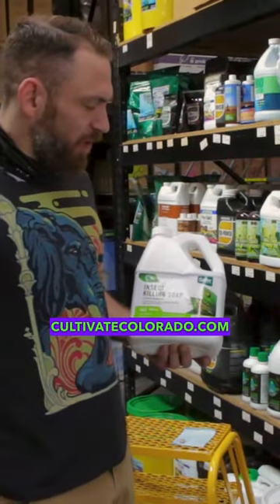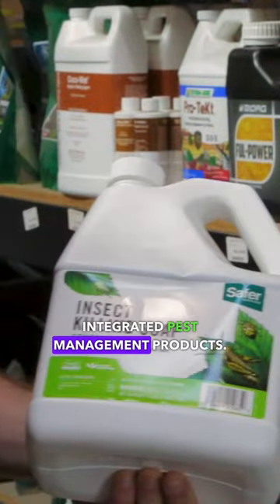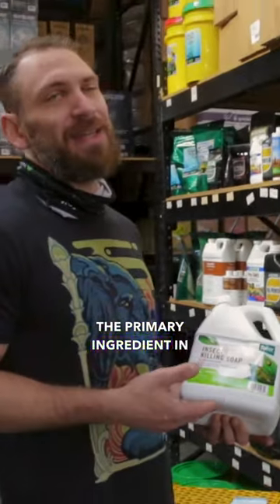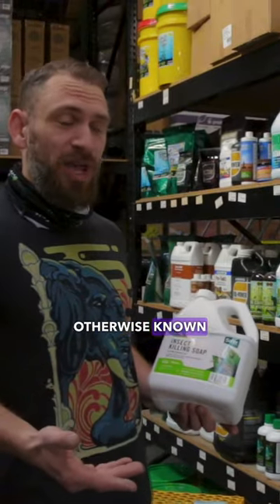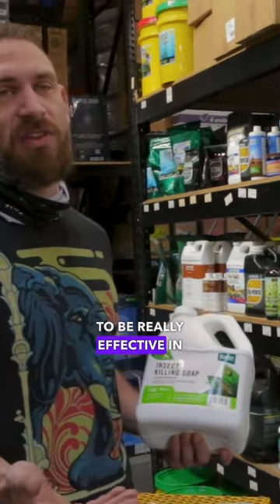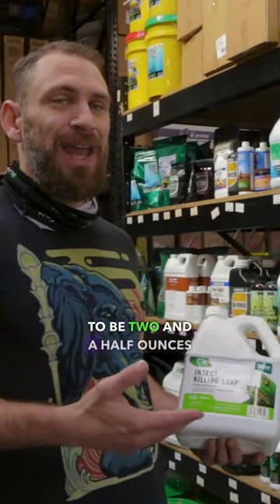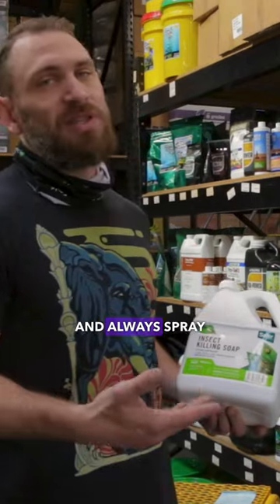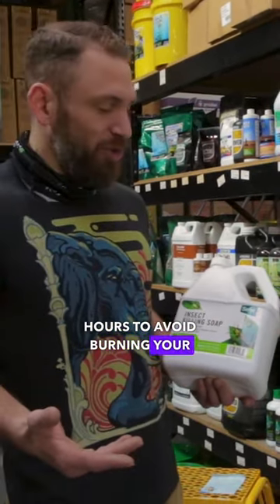This Soap KILLS Aphids! Safer Insect Killing Soap Review & How to use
Safer Insect Killing Soap is OMRI-listed and compliant for use in organic gardening formula kills a variety of soft bodied insects but will not harm beneficial insects and your plants, when used as directed.

The Safer Brand Insect Killing Soap utilizes the power of potassium salts of fatty acids (insecticidal soap). The potassium salts weaken the insect's waxy protective outer shell. Apply every 7-10 days when insects are present or as needed to prevent further damage.

Safer Brand Insect Killing Soap kills aphids, whiteflies, thrips and more soft-bodied insects that are common in grows.